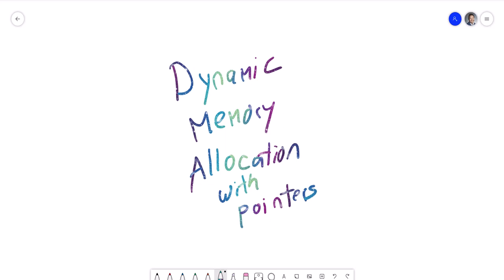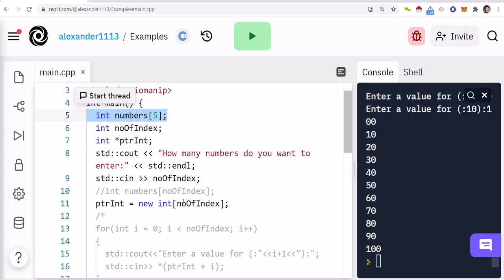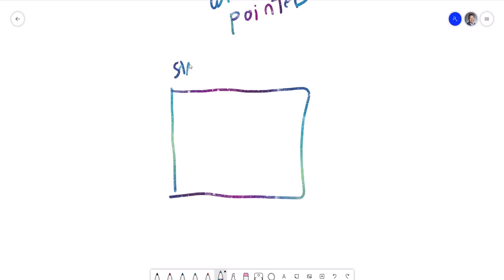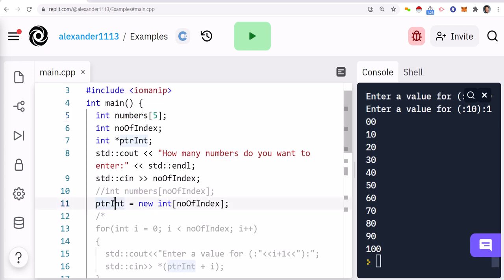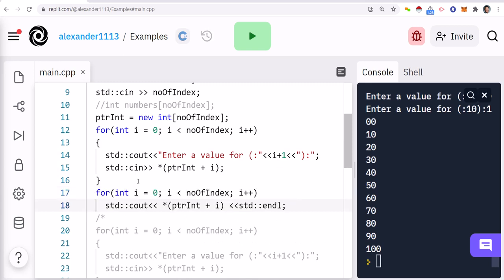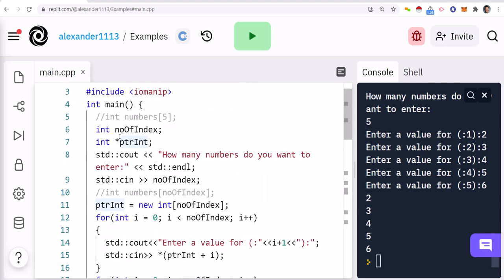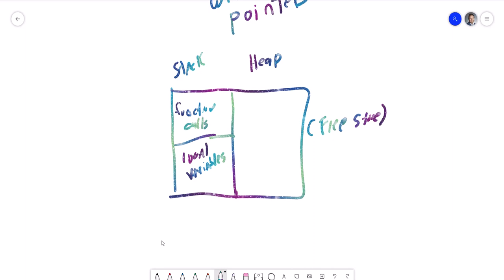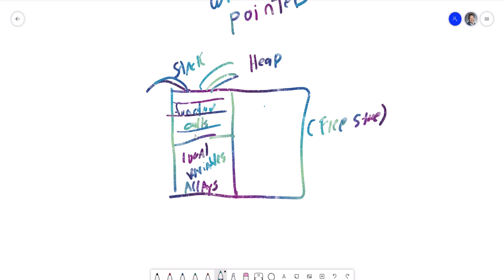Advanced Programming Concepts using C++ - Dynamic Memory Allocation using new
In this video, we discuss why we need to learn to allocate memory using the new operator. I also discuss the advantages of using the word new, and give examples of real world applications.

Variable Scopes
Multidimensional Arrays
File Manipulation